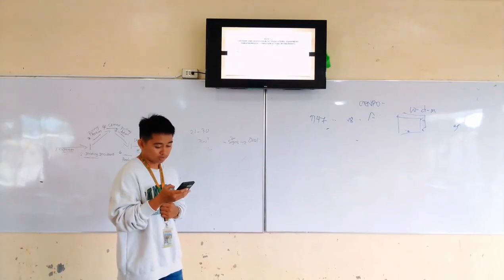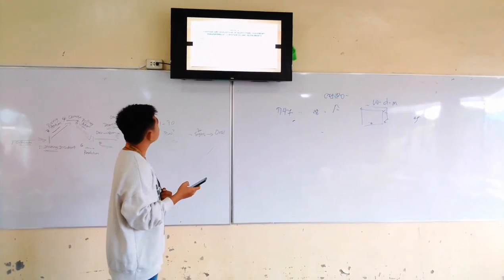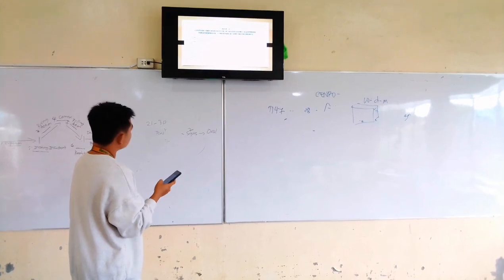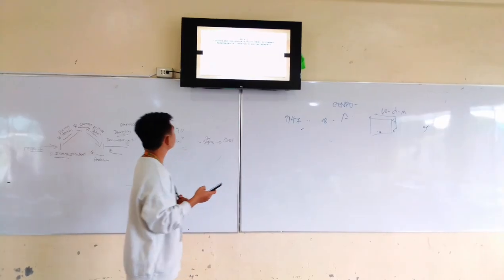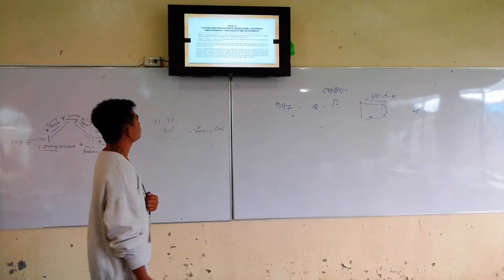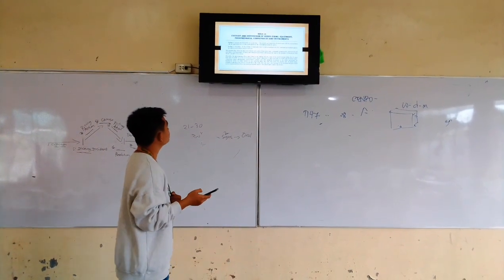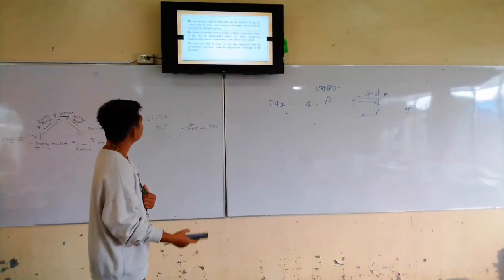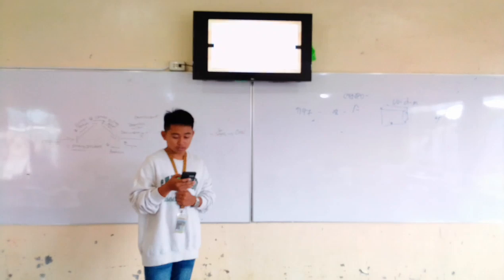R12 CUSTODY AND DISPOSITION OF SEIZED ITEMS, EQUIPMENT, PARAPHERNALIA, CONVEYANCES AND INSTRUMENTS.